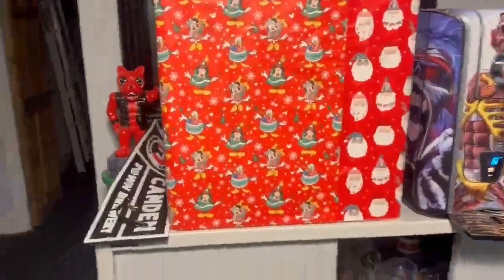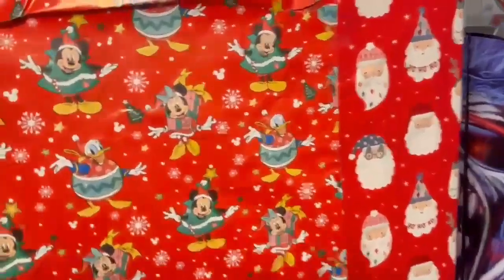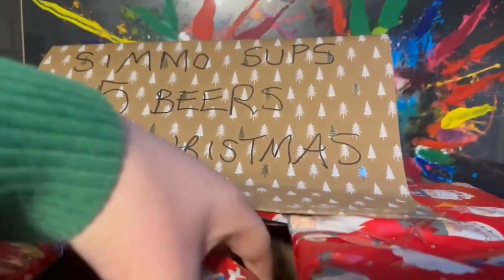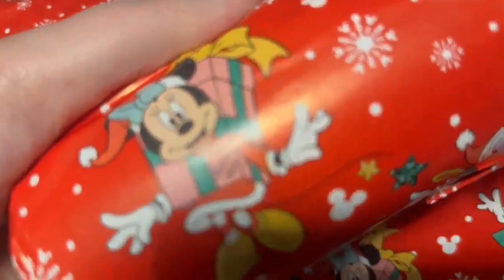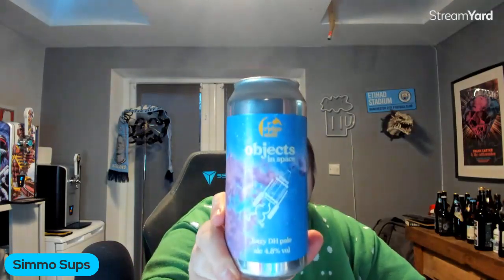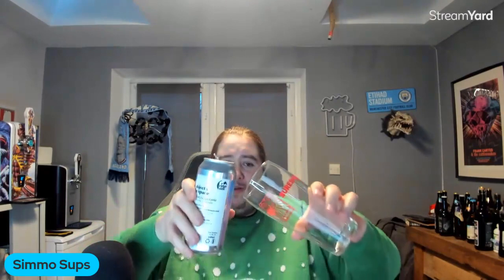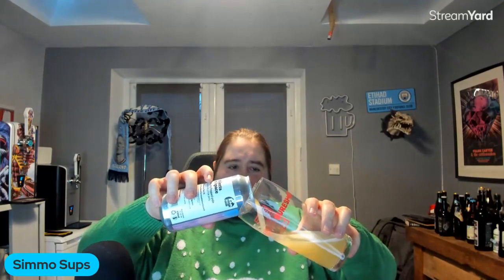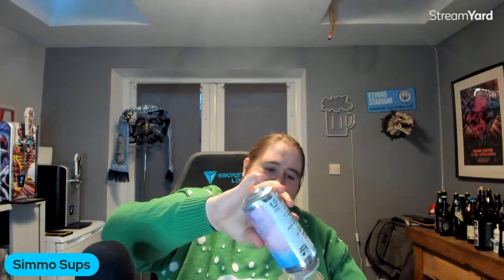Simmos Beers Of Christmas | DAY 2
My legend of a Mum has gone out of her way and bought me 25 different beers and individually wrapped them and placed them into a homemade advent calendar. Join me as we unwrap and review DAY 2.